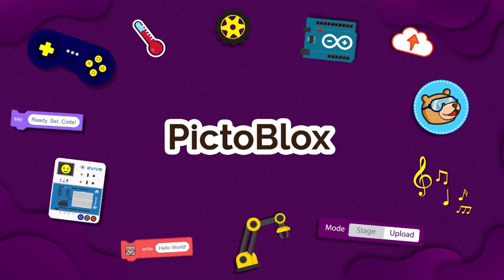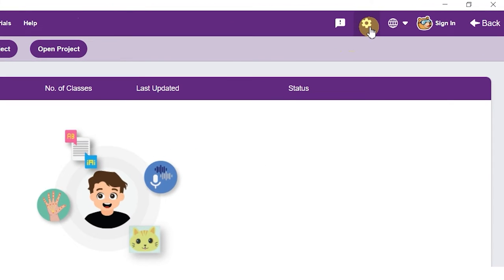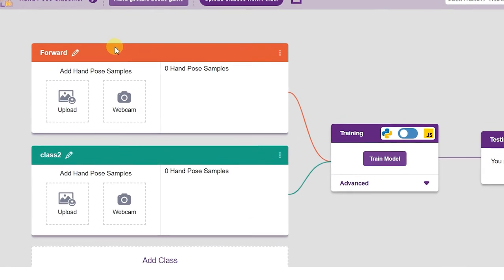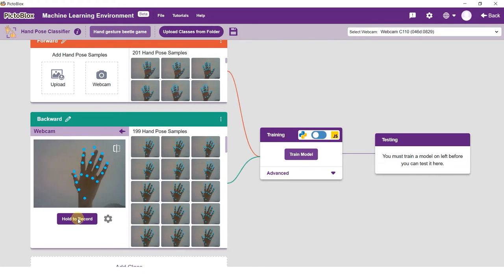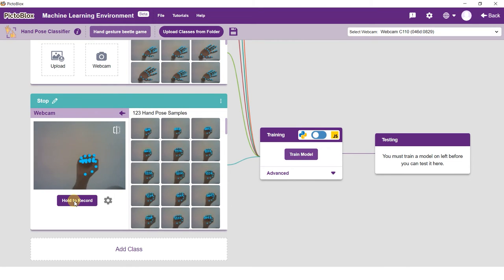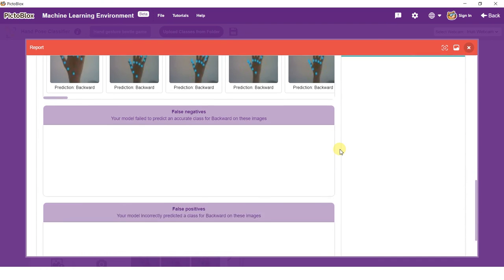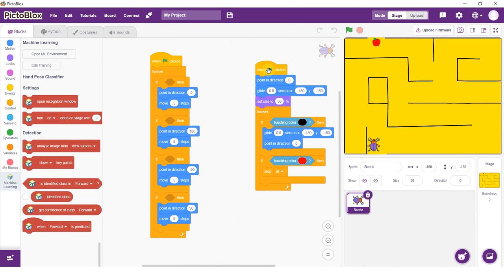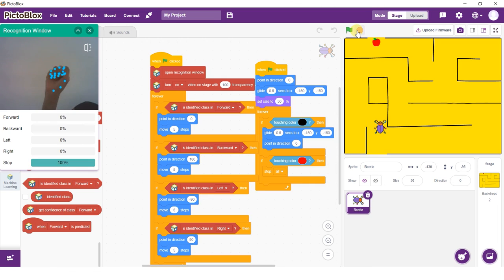Getting Started with Hand Pose Classifier in Block Coding | PictoBlox Machine Learning Environment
The Hand Gesture Classifier of the PictoBlox Machine Learning Environment is used for classifying different hand poses into different classes. The model works by analyzing the position of your hand with the help of 21 data points.

For this project, we’re going to make a “Beetle in the Maze” game with hand gesture control.

Machine Learning (ML) Environment introduces seven new categories of training models in Block and Python coding. This feature is available only in the desktop version (6.0.0 or above) of PictoBlox.

Hosted and Content By: Akshat Srivastava (AI and Data Science Researcher)